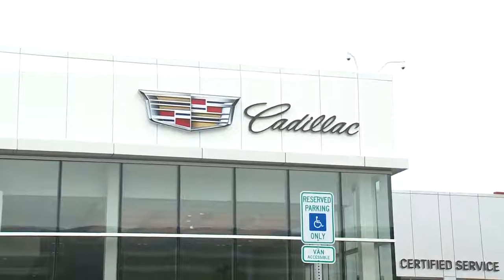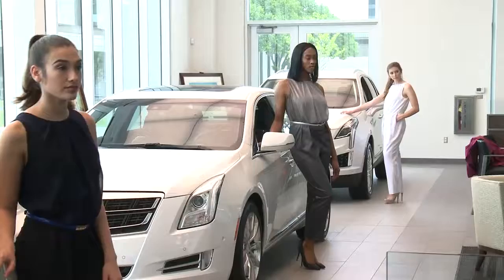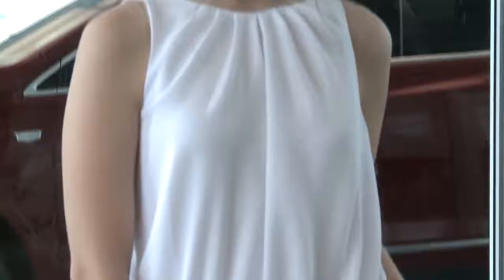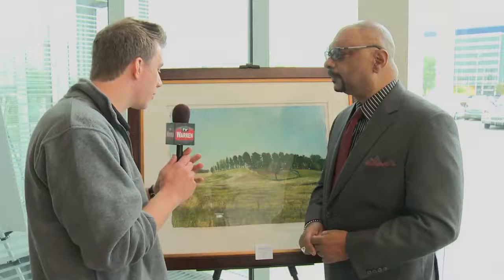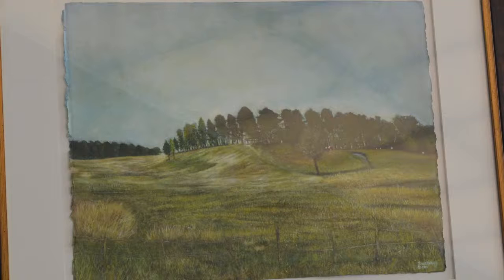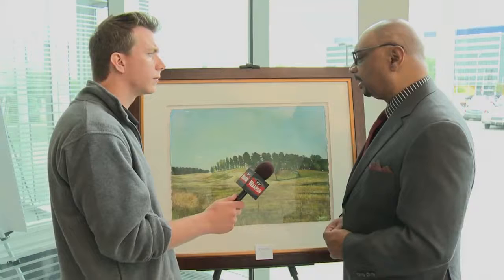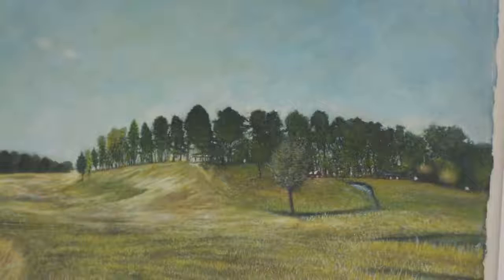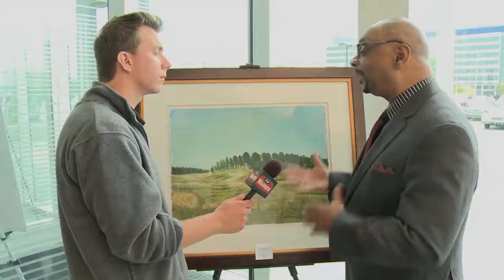Prestige Cadillac's Spring Open House featuring Artist Frank Kelley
Paul Smith covers the  Prestige Cadillac at the first Luxury Runway & Art Exhibit, featuring Mark Burton of Michigan Fashion House and artist Frank Kelley Jr. The event was billed 'The Art Of Style'.

ABOUT FRANK KELLEY, JR.

Taking his inspiration from Southern American landscapes and subject matter, Frank Kelley, Jr.'s work inspires, brings grace and highlights individuals of importance in American history, as well as those powerful, iconic images of our communities.

His unforgettable works of art can be found in the homes of well-known collectors, entertainers, museums, corporations, political figures and private collections across the world. His works have also been included in galleries in New York, Pennsylvania, South Carolina, Florida, Detroit, Switzerland and more.

FKJ Art Gallery
410 North 6th St Suite 2
West Monroe, LA
Hrs.10-6Tues-Fri
Hrs 10-4pm Saturday's
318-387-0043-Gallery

SPMG Media - We get your message OUT THERE!